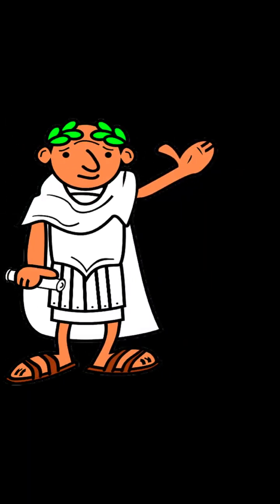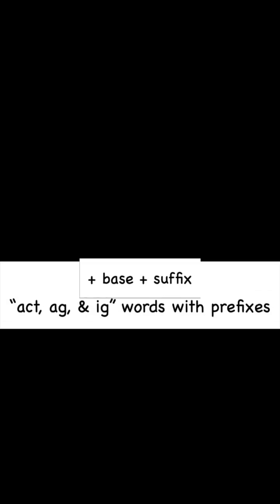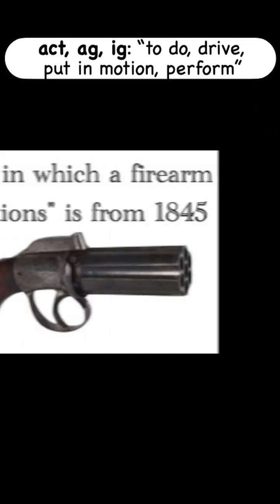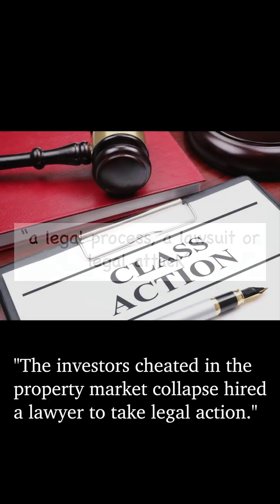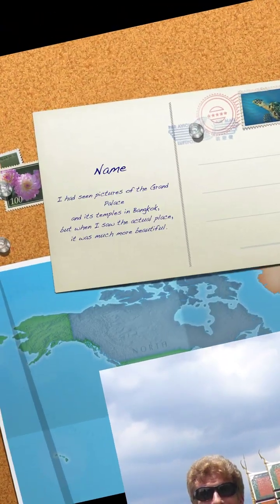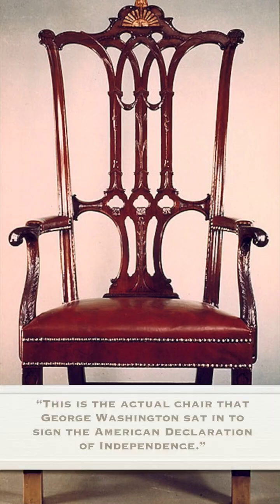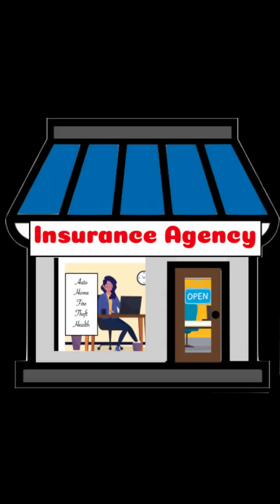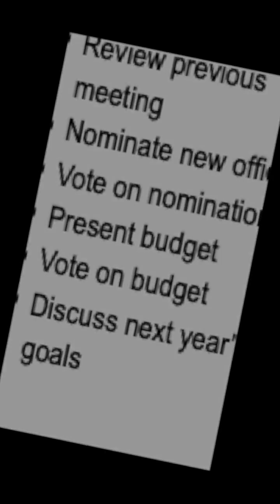2A Act, Ag, Ig Background and Part 1 of the Word List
This is the third video in the series that compliments the Vocabulary Victory English Root Word Cards.  It is about the word family based on the Latin-derived bases, “act,” “ag,” “ig,” which mean “to do," "drive," "put in motion,” and “perform,” and form a lot of different words.  There are so many derived words, they take up four flashcards.  This is the first of two videos about this word family and covers the background and the first part of the word list, which consists of the words without prefixes.